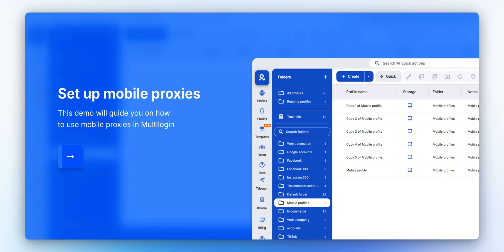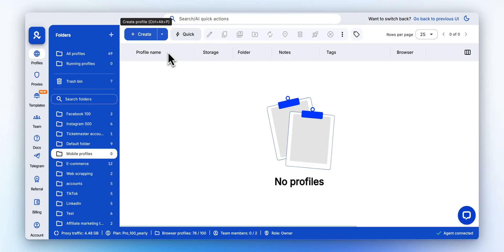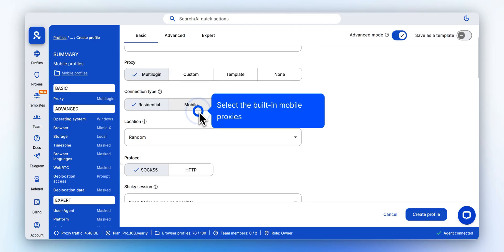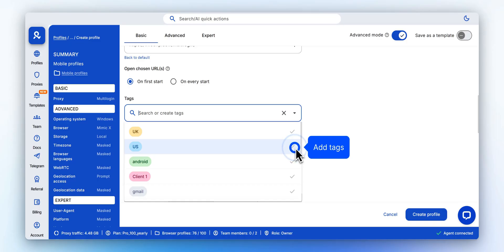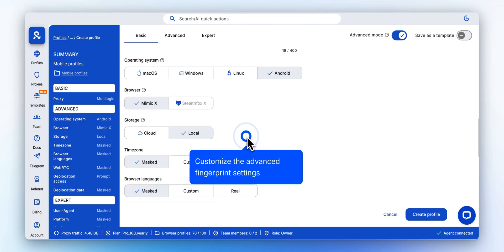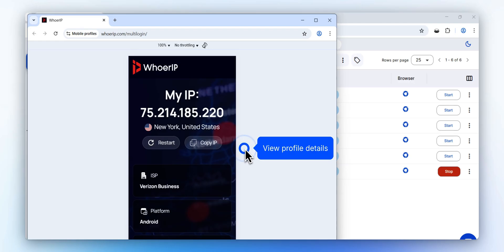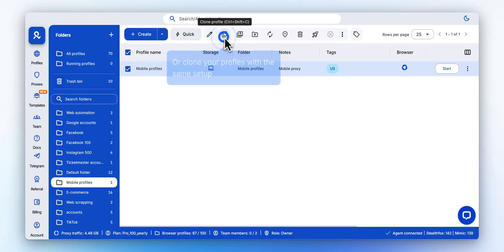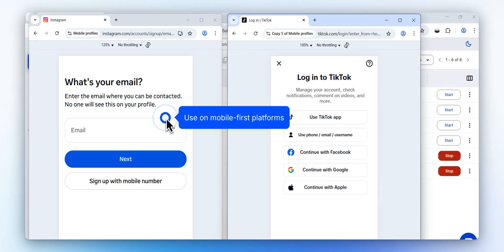How to use mobile proxies in Multilogin antidetect browser for TikTok, Instagram and more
With Multilogin, you can safely run unlimited dropshipping and ecommerce stores — all from one device — without your accounts ever getting linked.

In this video, we’ll walk you through how to get started with mobile proxies, including:
✅ Creating your first ecommerce profile
✅ Using built-in mobile proxies and pre-warmed cookies for natural signals
✅ Organizing accounts with tags, notes, and colors
✅ Scaling faster with AI Quick Actions and profile cloning
✅ Running multiple stores at once on platforms like TikTok, Twitter, Instagram

Whether you’re new to dropshipping or already managing multiple stores, Multilogin with mobile proxies helps you scale securely, avoid bans, and save time.

👉 Start today for just €1.99

0:01 – Multi-login overview: reliable anti-detect with built-in mobile proxies.
0:11 – Demo: creating and running profiles using mobile proxies.
0:21 – Create a new browser profile and name it.
0:30 – Use pre-made cookies to reduce login friction.
0:37 – Choose Mo proxy (real mobile networks) and set location.
0:50 – Test proxy, add tags, and notes for workflow.
1:06 – Select Android OS for natural signals; adjust settings if needed.
1:19 – Save and create the profile.
1:24 – Launch profile and view configuration.
1:33 – Log in or create a new account.
1:38 – Scale with AI bulk creation or cloning profiles.
2:00 – Run accounts for mobile-first platforms like Instagram/TikTok.